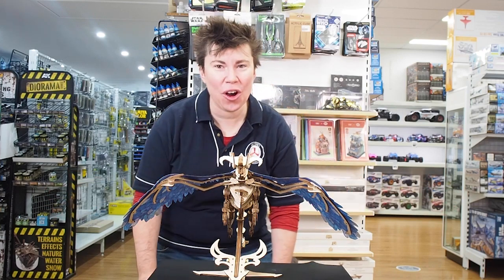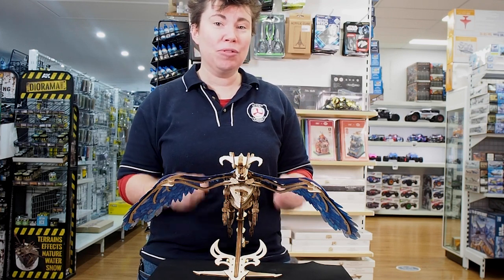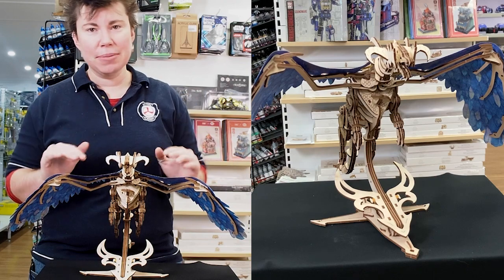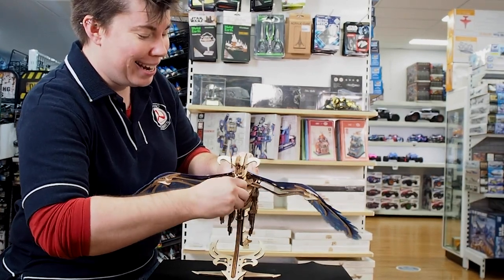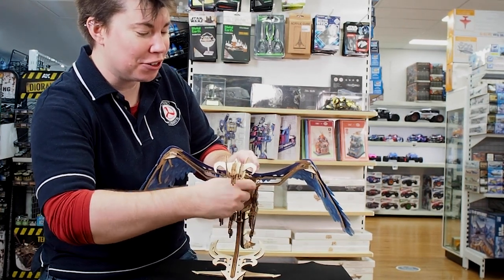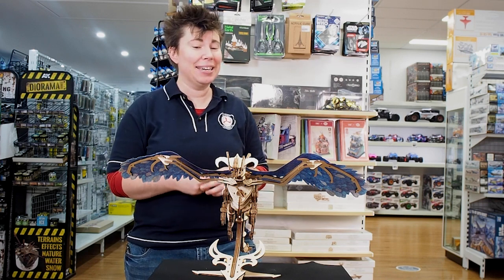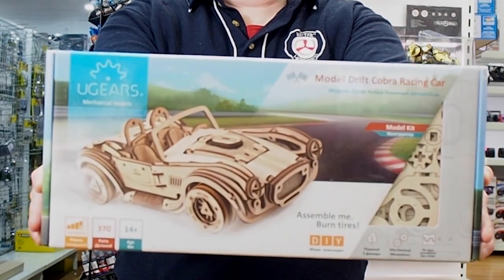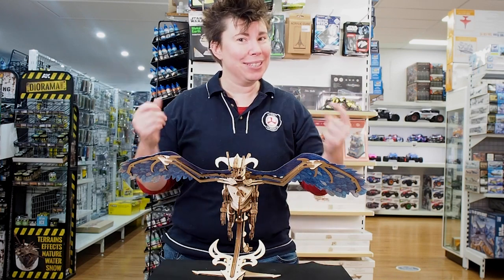Fly away into the weekend with UGears Laser Cut Wooden Model Kits!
Kayjay invites you to take wing into the long weekend with an activity that is as satisfying to see done as it is to build! Ugears has been around for some time now, and they have taken the laser-cut wooden model kit to a higher altitude - especially with their wind-up action mechanics. Tune in and see that Dragon take off!

The Drift Cobra racing car kit can be found

All the other amazing UGear wooden kits can be found